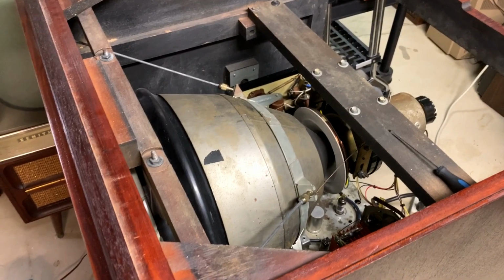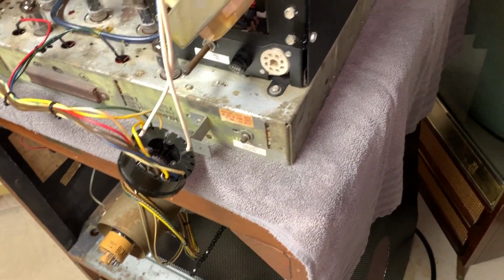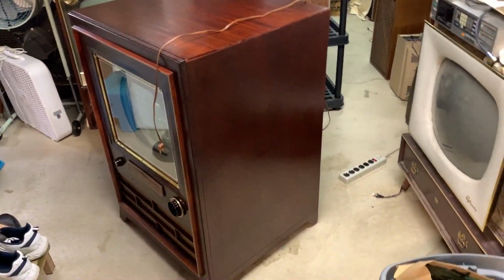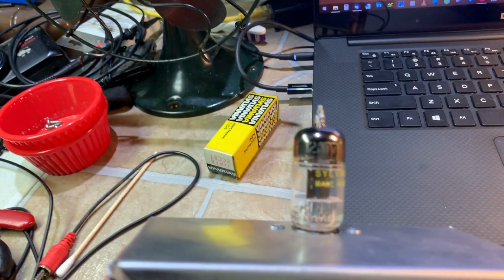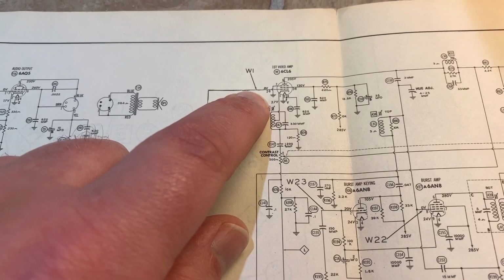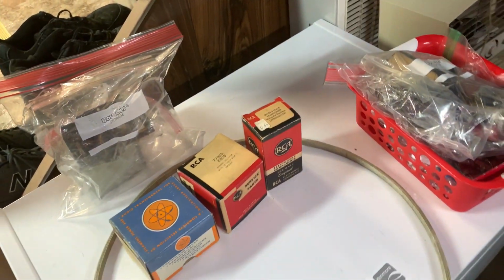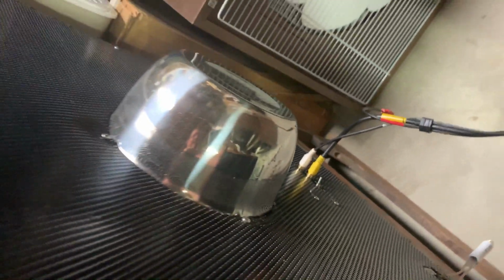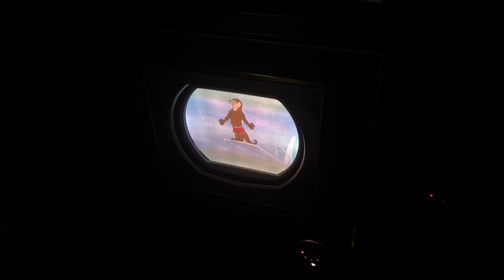World’s First Mass Produced Color TV: RCA CT-100 The Merrill - Restoration Part X (Concluded!)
Chassis serial B8002795, cabinet #759.

The final video in the restoration series of the RCA CT-100.  I also added the factory RCA line-level video input using a 12AT7 tube for video amplification, and also added an audio input as well as a switch to choose tuner or A/V.  It's finally done and in full service.